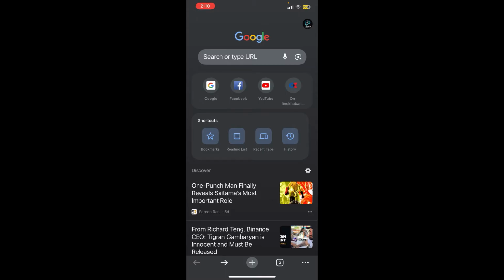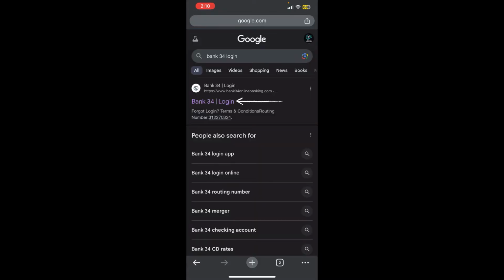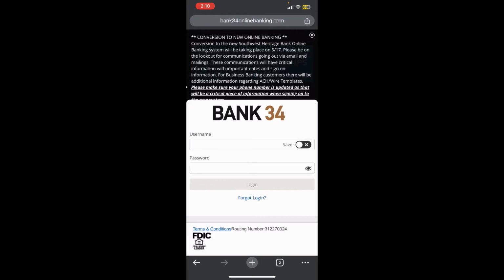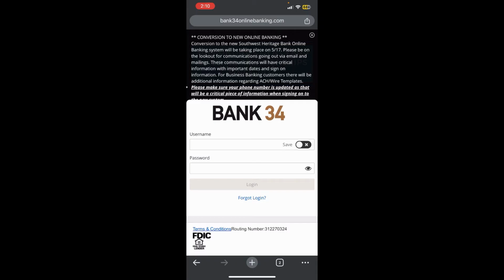How to Login to Bank 34 Account (2024) | Sign In to Bank 34 Account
Learn how to log in to your Bank 34 account with this detailed tutorial. We will guide you through the process of accessing your account via the Bank 34 website or mobile app. Understand how to enter your login credentials, troubleshoot common issues, and ensure your account's security. Follow these instructions to effectively manage your Bank 34 account online.